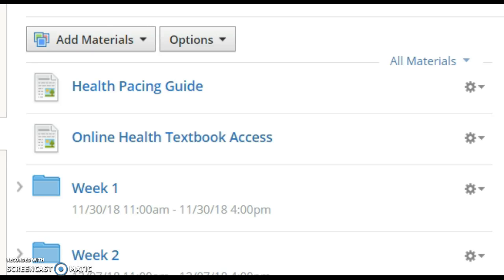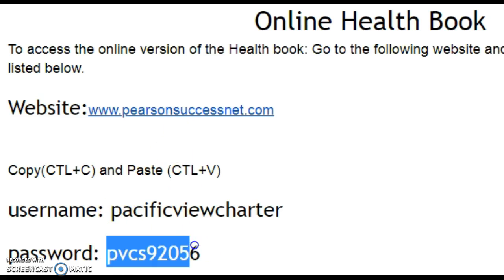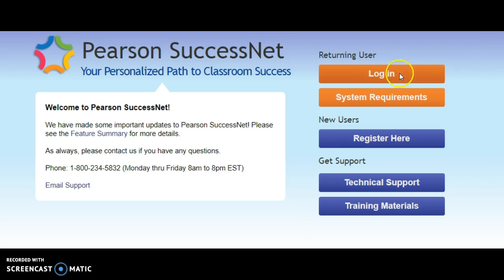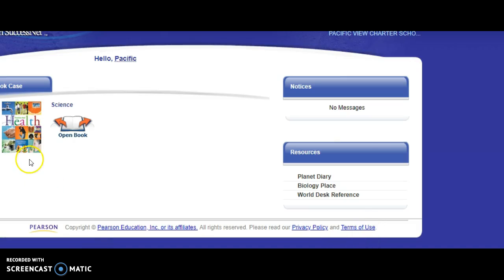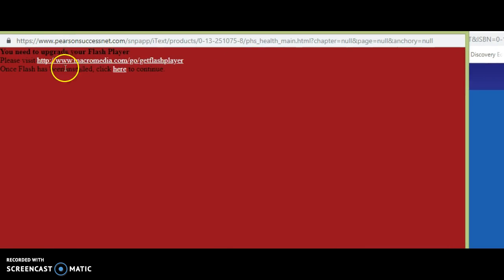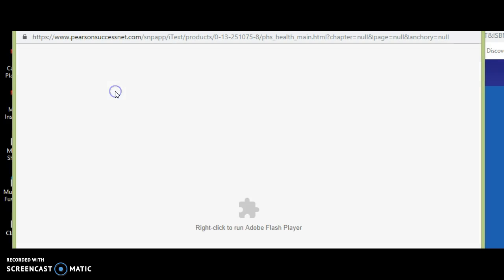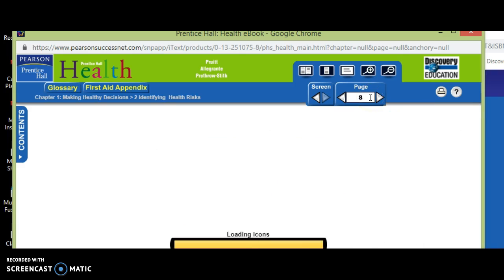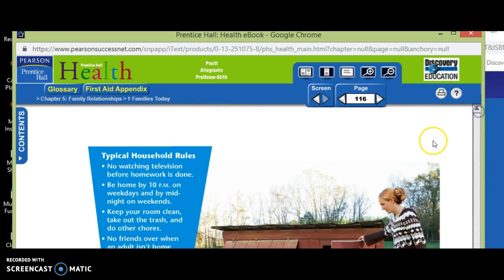Health Online Textbook Access